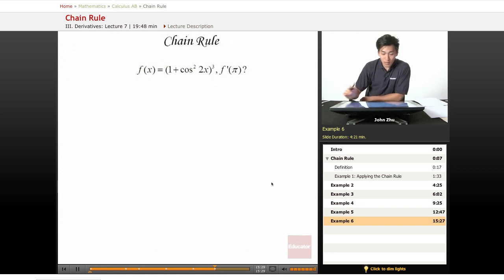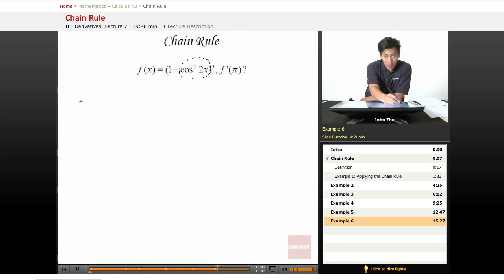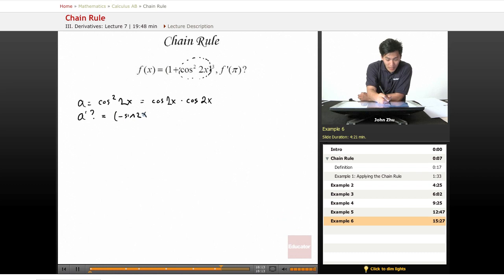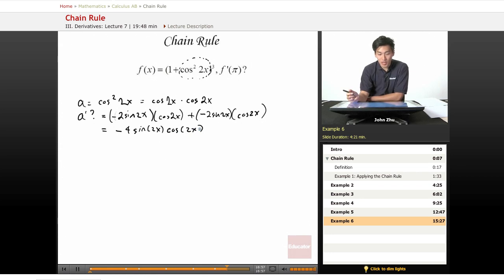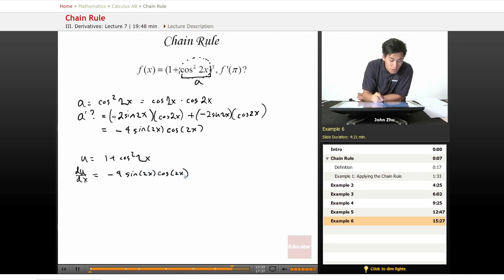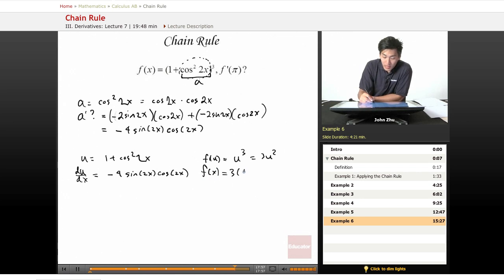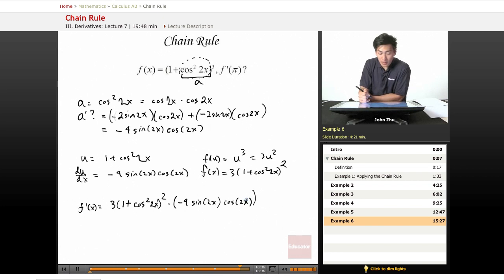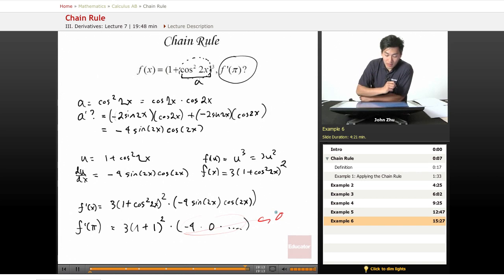AP Calculus AB: Chain Rule